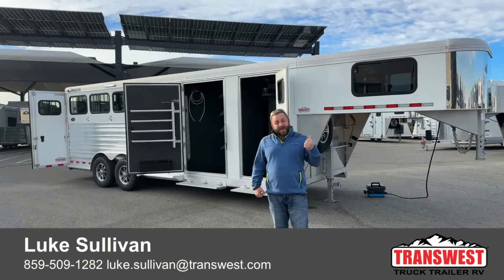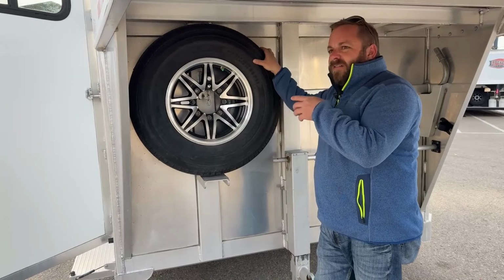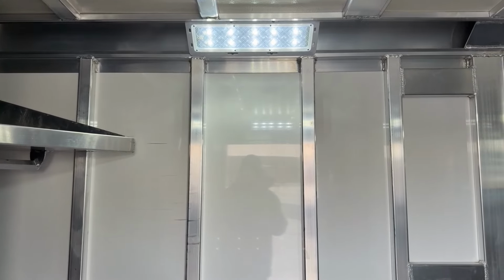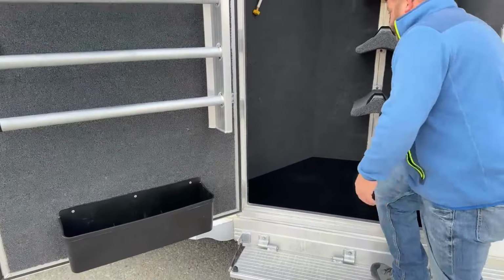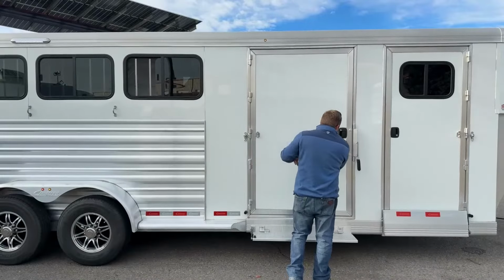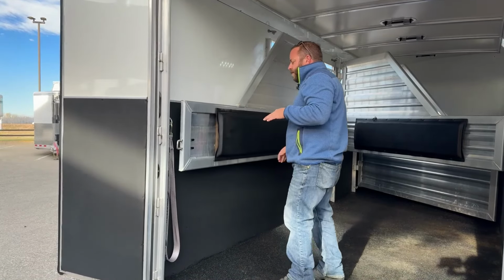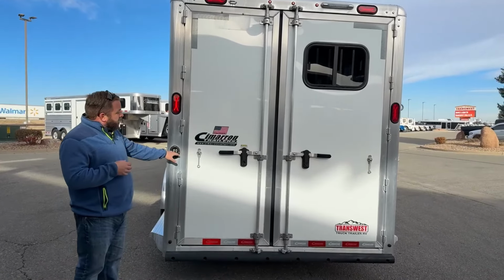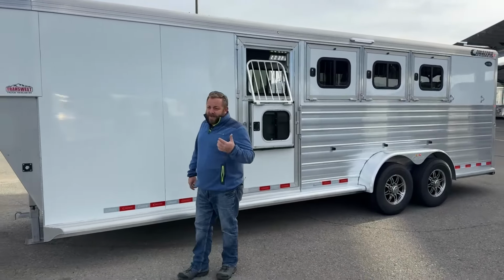Cimarron Norstar 4 Horse Gooseneck With A Separate Tack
lukesullivan is walking around a 2024 Used cimarrontrailers Norstar 4 Horse Gooseneck - 5U251127. This Trailer has an adjustable B&W coupler, a hand-cranked jack that our shop can upgrade to an electric jack, a full-size matching spare tire, and a 53" drop wall for better bed clearance to keep newer, modern, taller trucks safe. This trailer has a separate front goosneck area, helping to keep it clean, ideal for those planning on sleeping in the carpeted goosneck. The separate front closet tack has saddel racks, swing-out blanket bars, an extra-wide door, a water tank, a roof vent, carpeted bridle hooks, and LED lighting. The Stall Area has 60/40 rear doors, hip side sliding bus windows, and head side drop-down windows, rubber mat flooring, LED lighting, a front escape door, three padded dividers, the front one being a full stud divider. Live At Transwest Truck Trailer RV Of Frederick